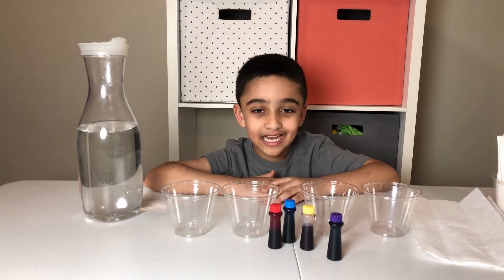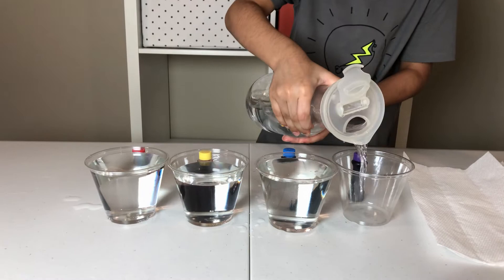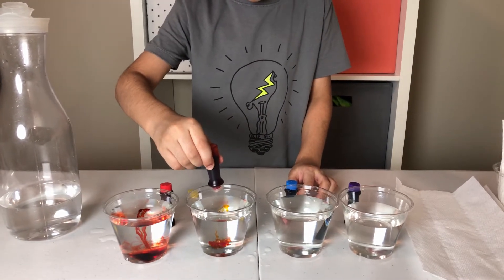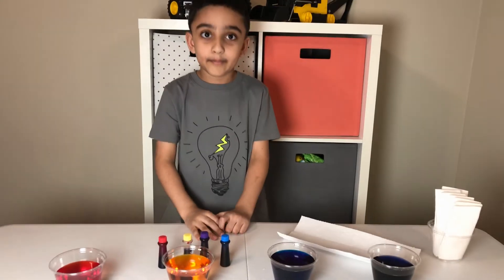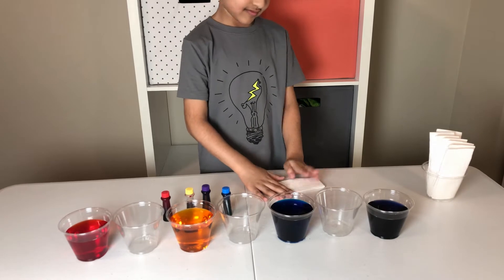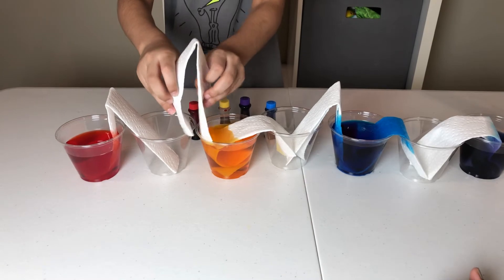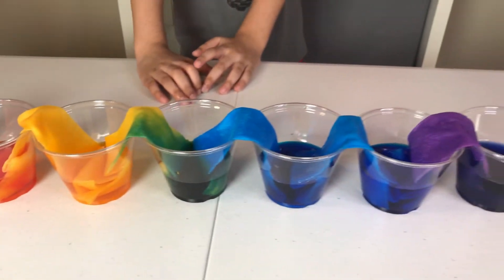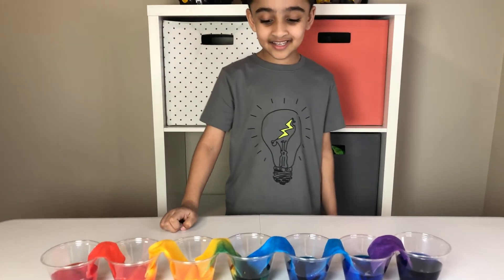Rainbow Walking Water Easy Science Experiment for Kids !!!!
Salaar learns how to do walking water Science experiment. Walking Water is super easy and a great way to show kids how primary colors work to make new colors!!